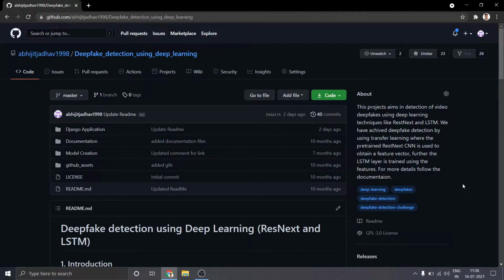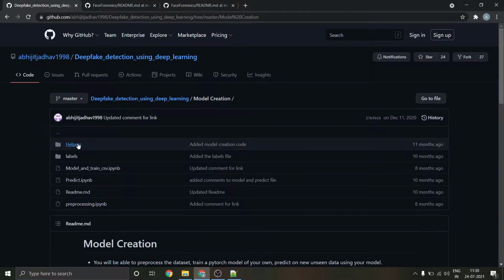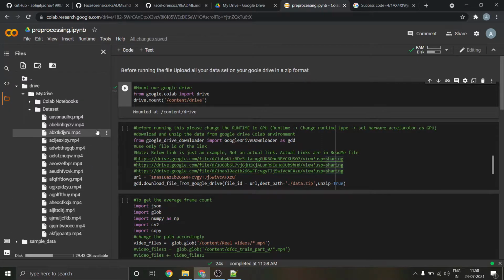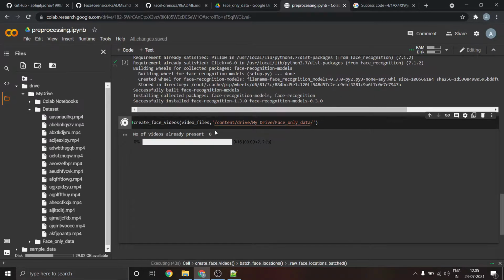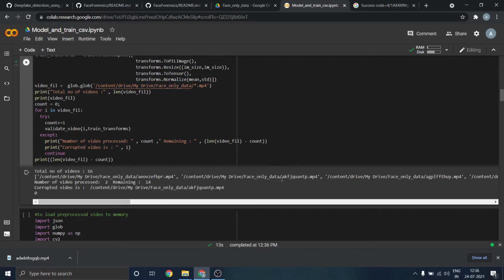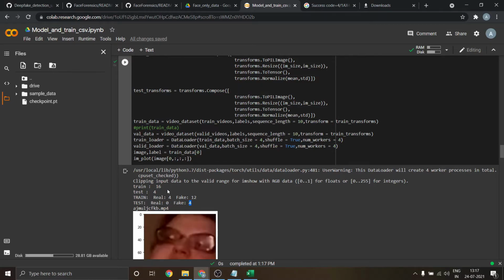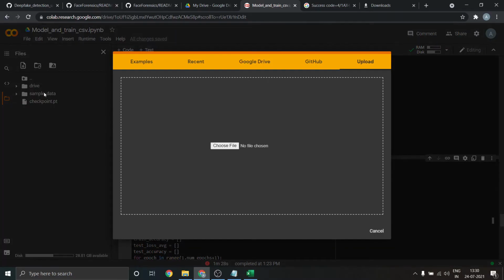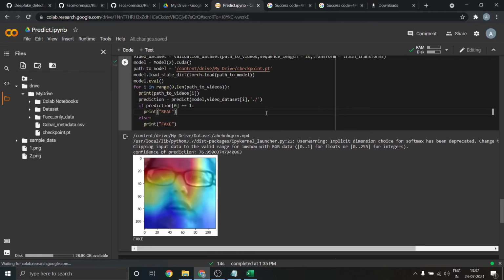Deepfake Detection Model Creation Steps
Note: Please read Copyright agreement before copying the code